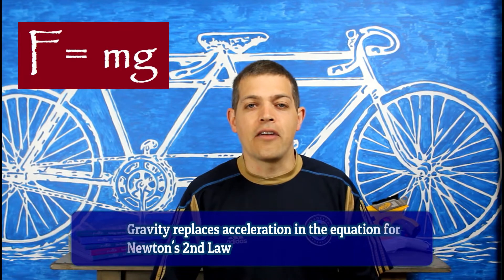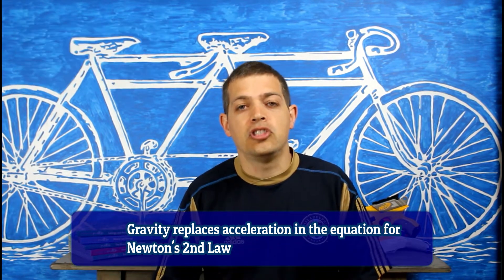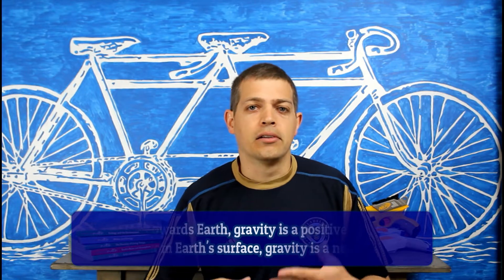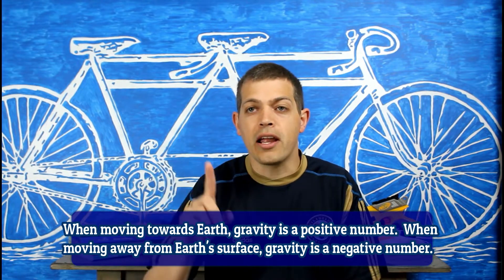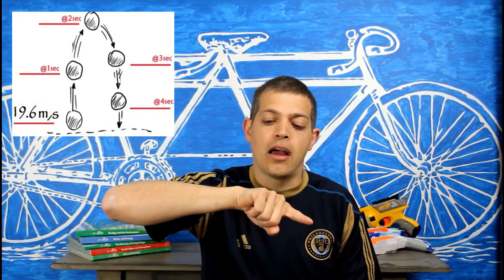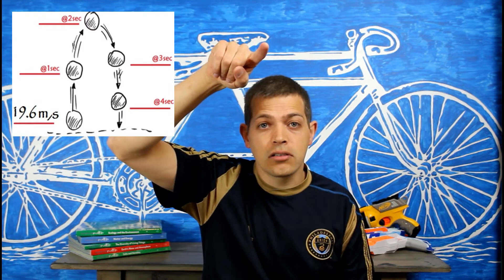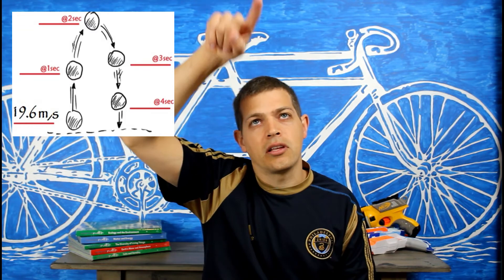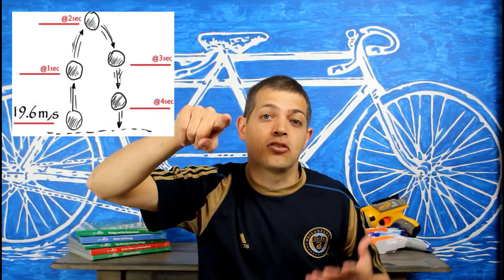What is Gravity?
What is gravity on Earth?  Is it the same on all objects, or are heavier objects pulled by a greater force?

Credits: BBC Two, NASA
Editor: Filmora